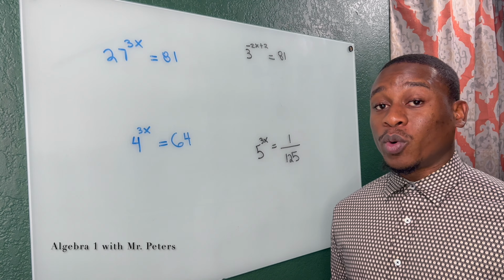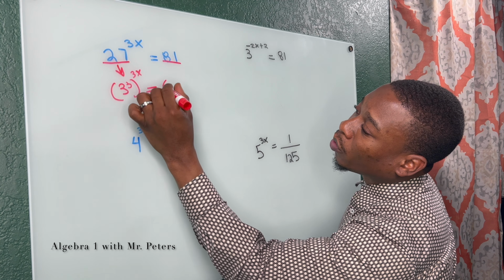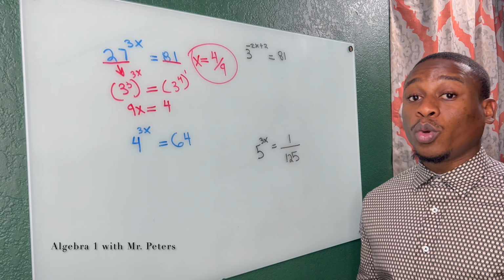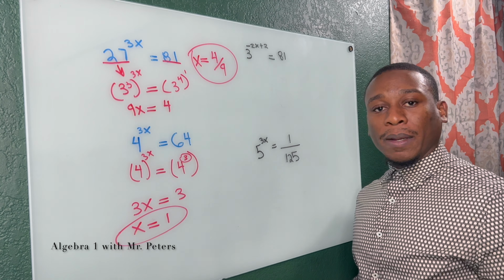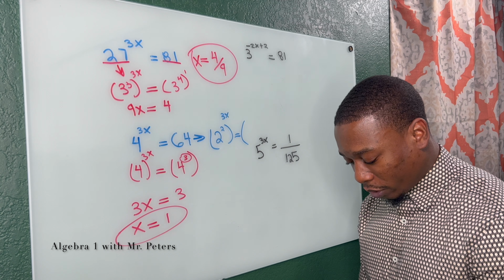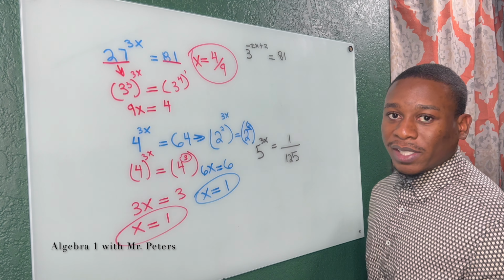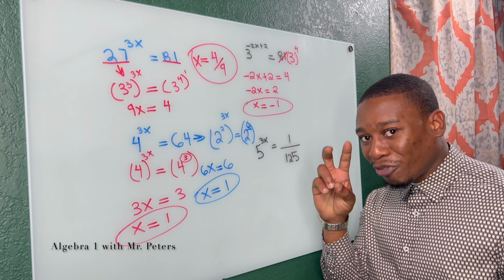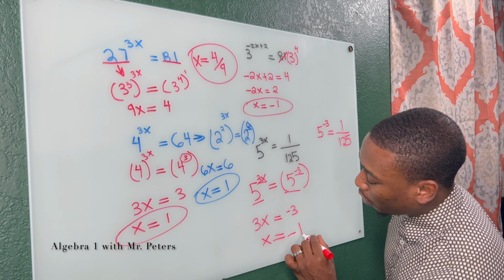Solving Exponential Equations with Common Bases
🔍 In this tutorial, we'll review the technique of rewriting the base of Exponential Equations, a powerful strategy that simplifies the solving process. From understanding the basics to applying the method to four different equations, we ensure that you'll walk away with the knowledge and confidence to solve exponential equations on your own. Don't miss out on this opportunity to enhance your algebra skills!

We're here to provide math help to high school students, making complex concepts easy to understand.